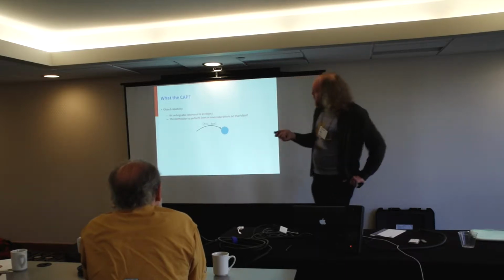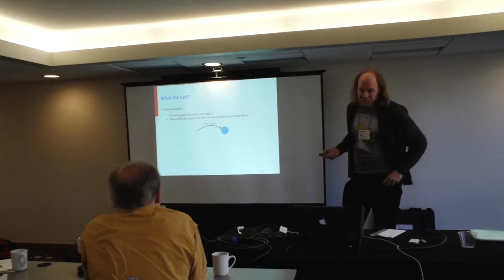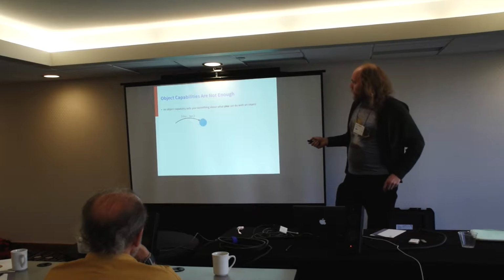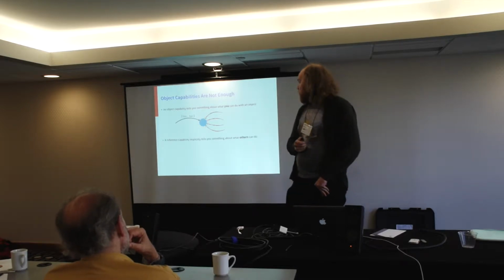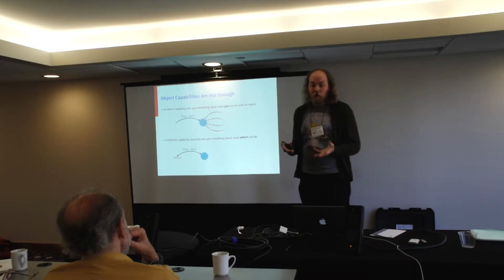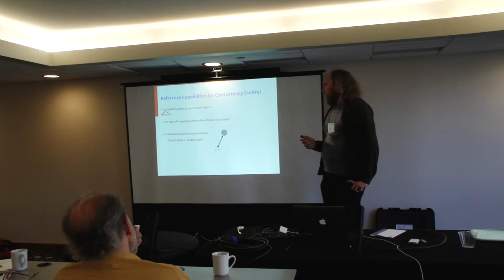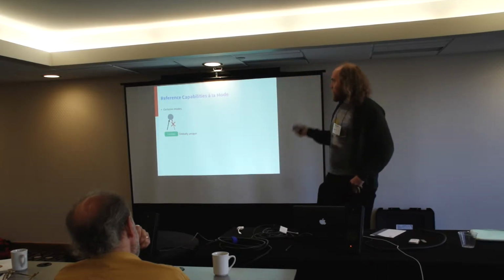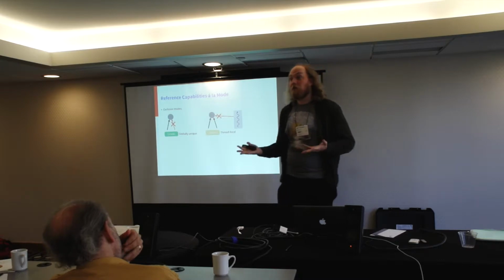Reference Capabilities - Elias Castegren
Reference Capabilities for Concurrency & Scalability: an Experience Report
Elias Castegren, Tobias Wrigstad

OCAP 2017 Workshop, Splash 2017